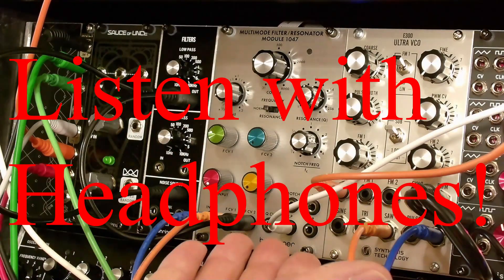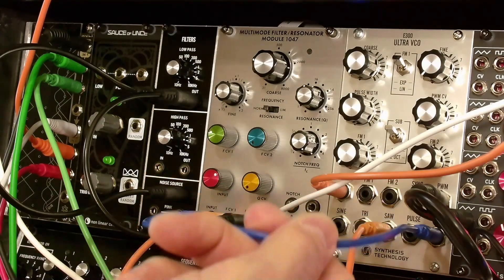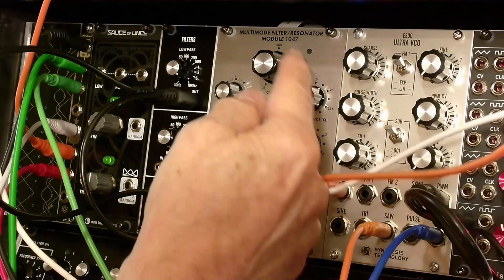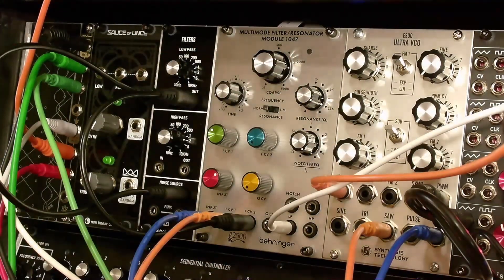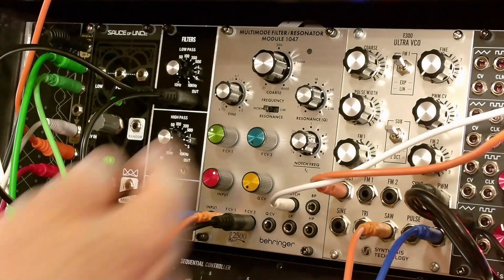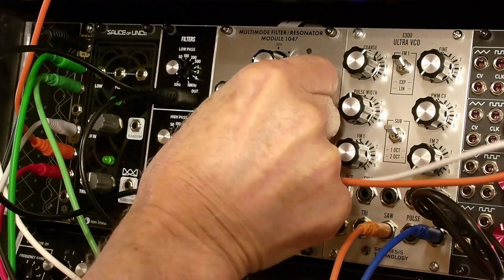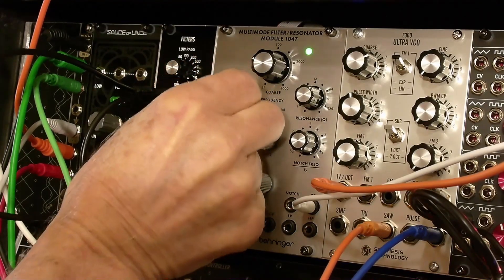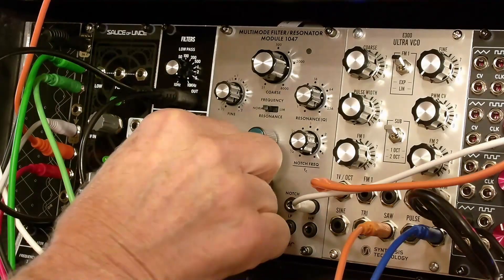Behringer ARP 2500 1047 Multimode Filter Part1 - Resonator/Percussion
This is the first of two demos of the of the new 1047  "Colin" multimode filter/resonator.  I'm focused on using the 1047 as a resonator for percussive sounds.